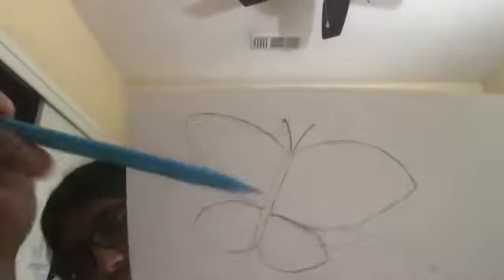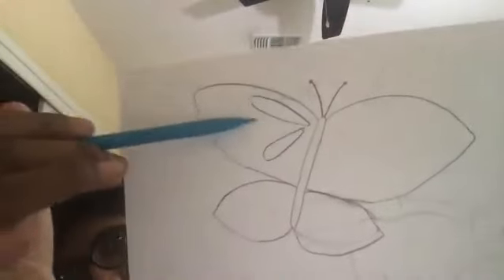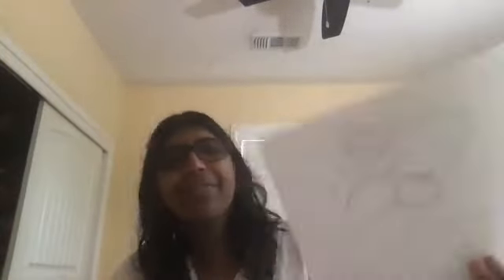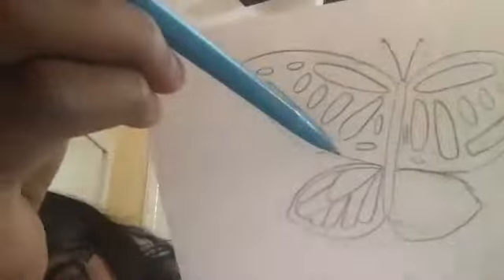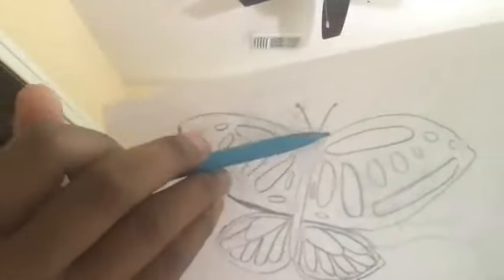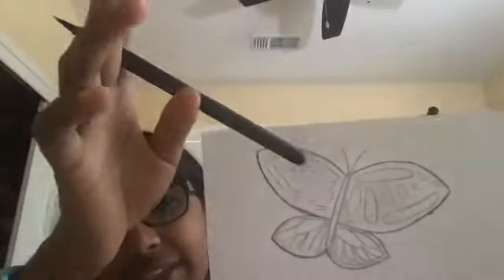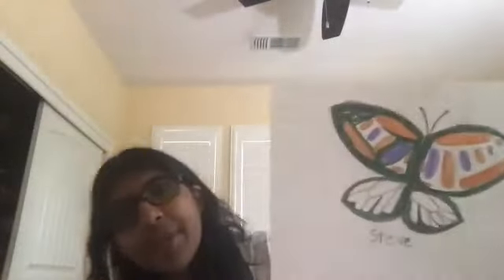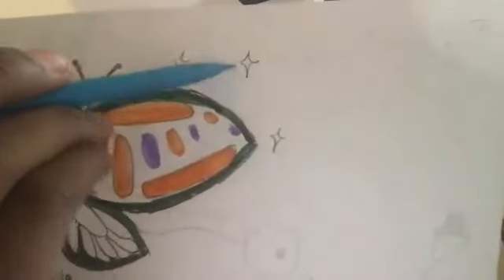How to draw Sankeerthana mar 4